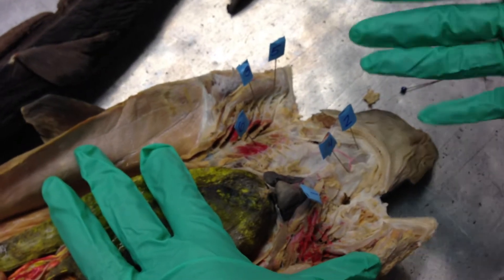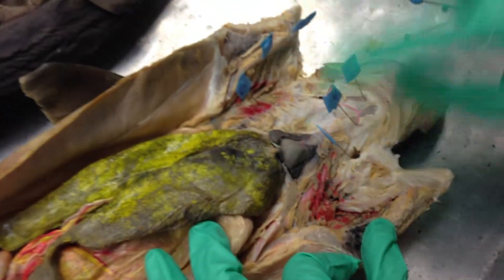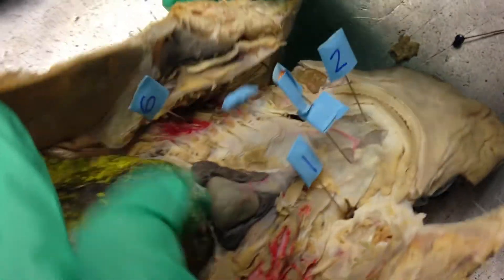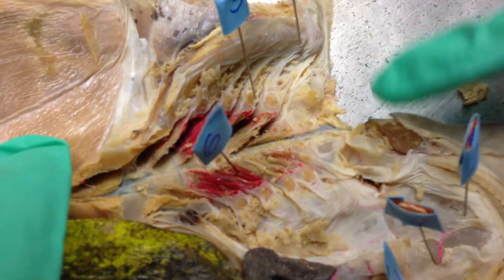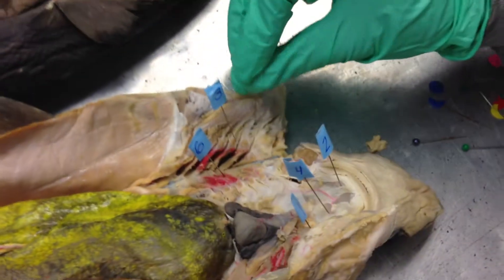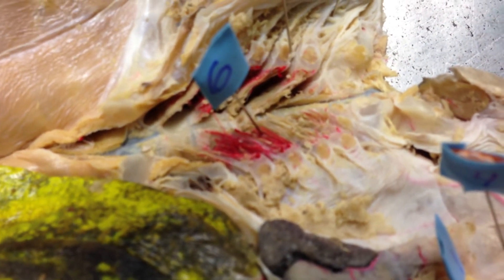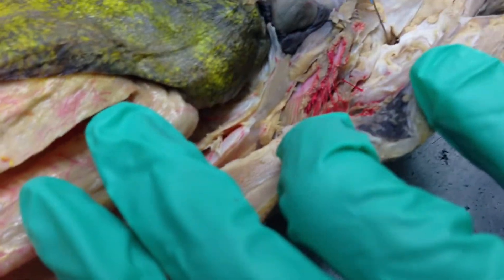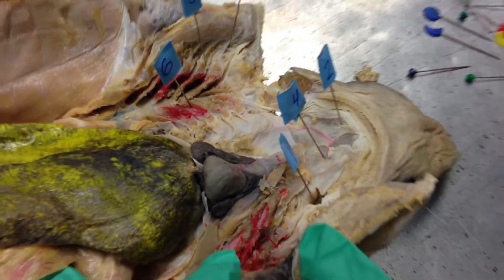Shark Respiratory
Practical 4 shark part 1